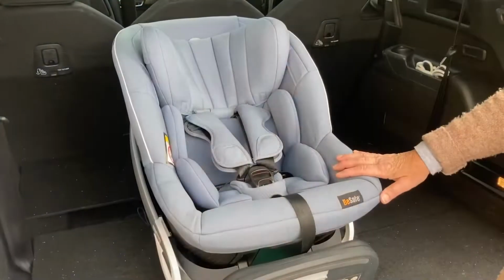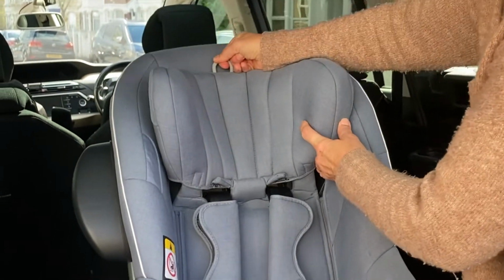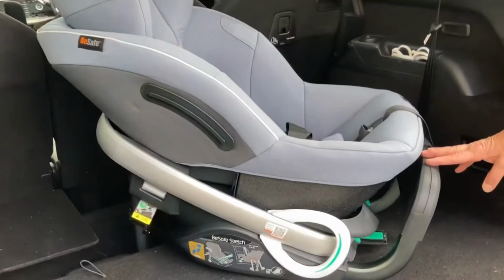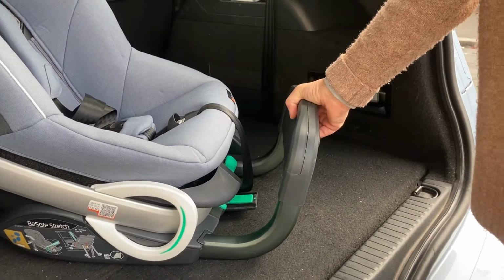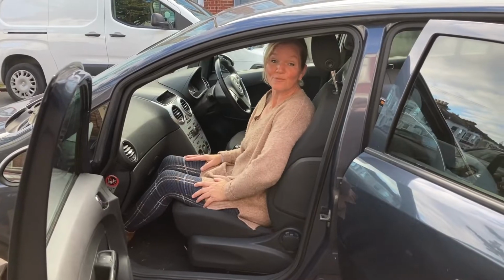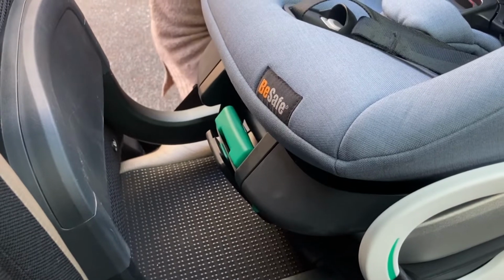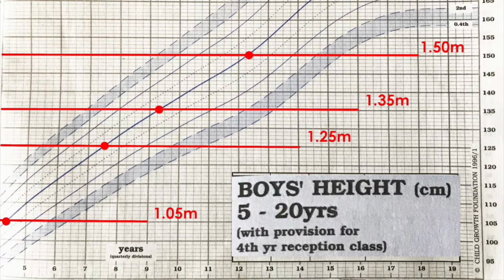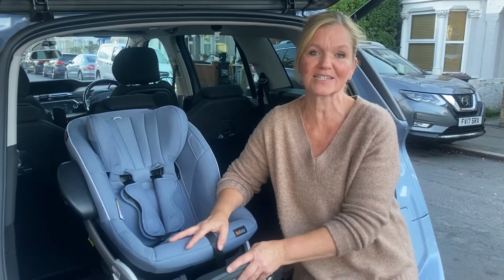Introducing the BeSafe Stretch Rear Facing Car Seat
The Stretch is the latest car seat from BeSafe.

This R129 approved rear facing car seat can be used from 61-125cm up to 36kg. This is on average six or seven years old! It has ten headrest and harness heights, five recline positions and five legroom settings.

 It is available in several different fabrics.

Please check out my FREE checklist on how to avoid the five most common car seat mistakes.